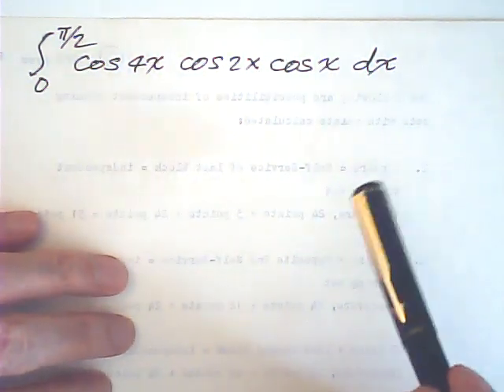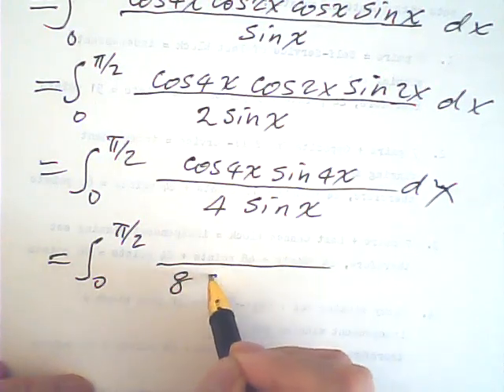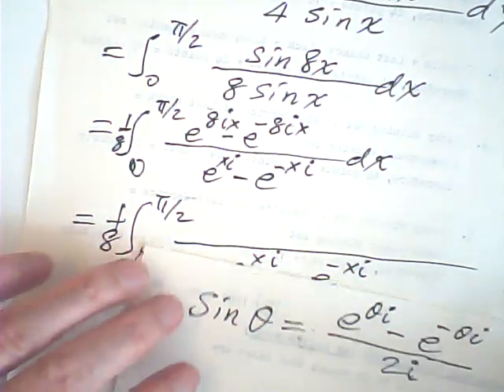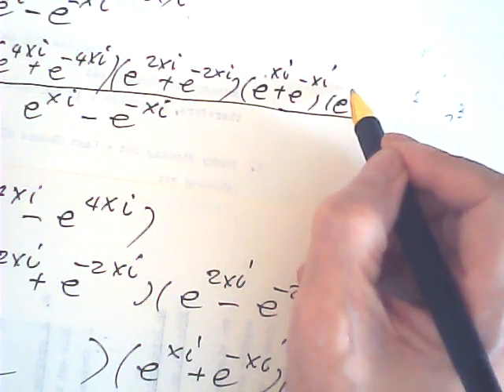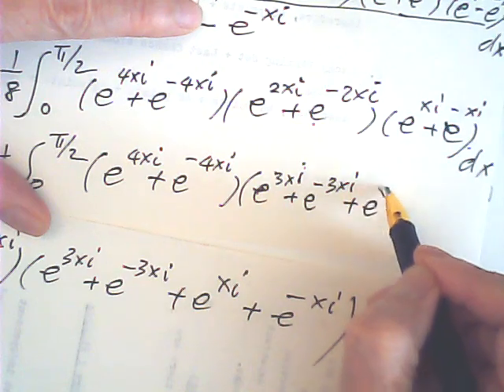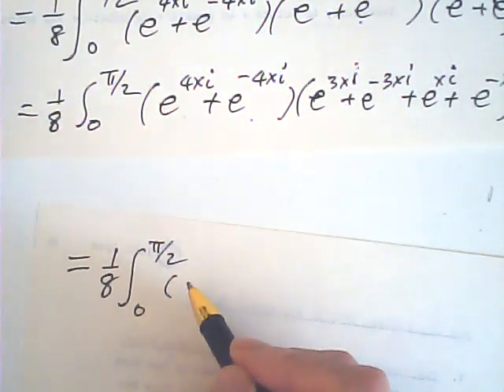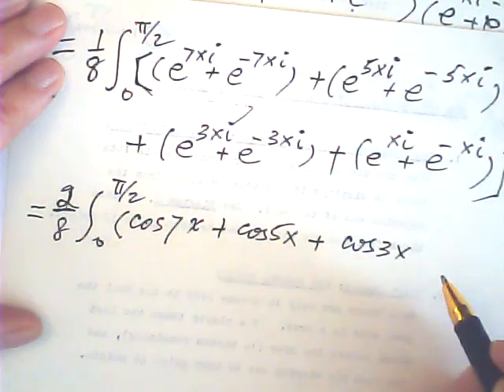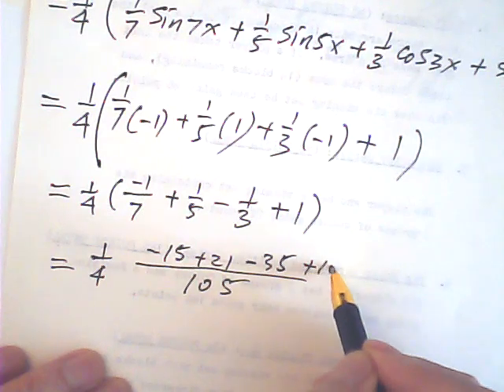an interesting integral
a nice method for the interesting integral